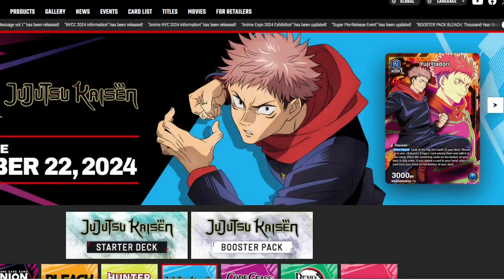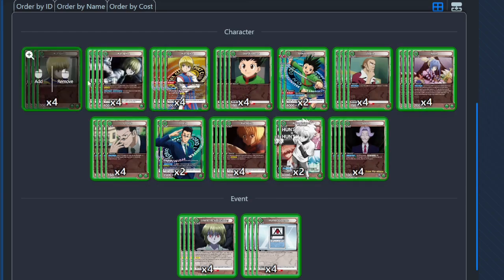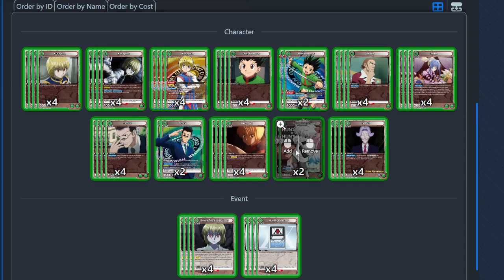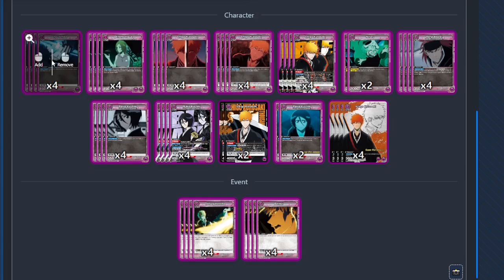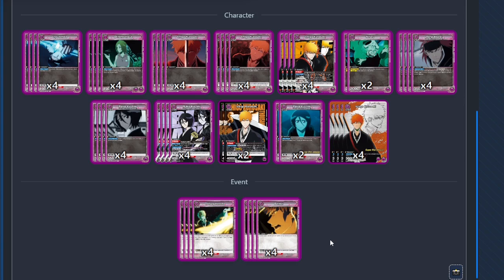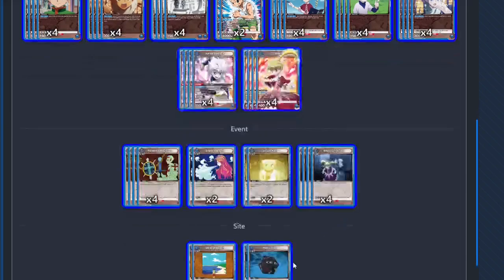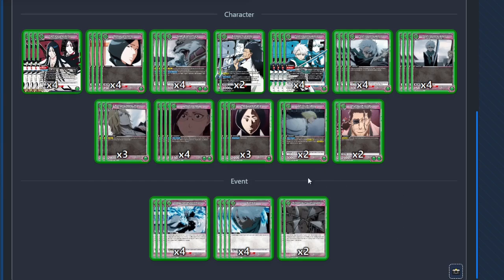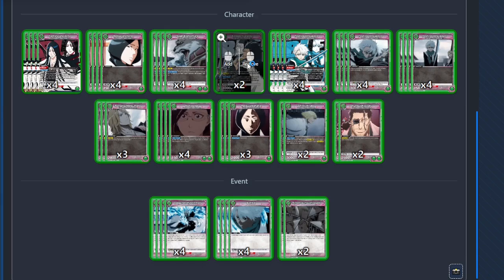Union Arena Top 4 Decks | Bleach/HxH Format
Top 4 Decks for Union Arena Card Game before JJK format and during our current meta

Green, Blue and Purple were able to make it to the top decks interested in your opinions on this guys

Timestamps:
0:00 - Intro
0:31 - Green HxH Deck Profile
3:50 - Purple Bleach Deck Profile
6:40 - Blue HxH Deck Profile
9:00 - Green Bleach Deck Profile